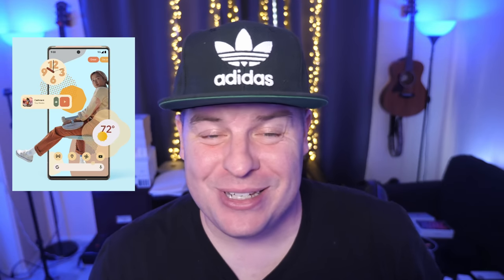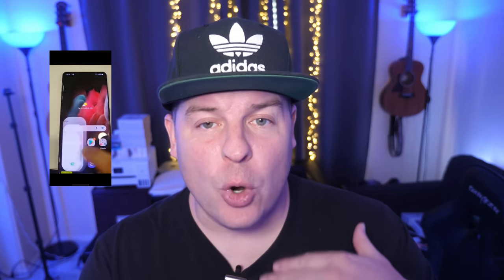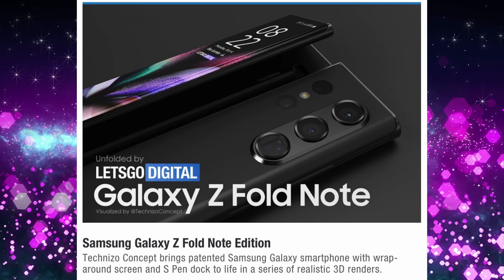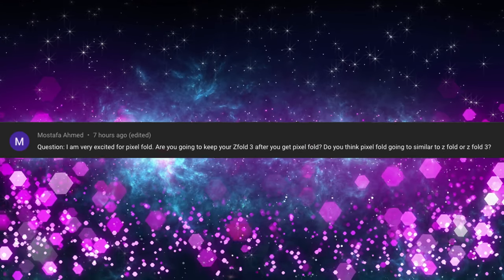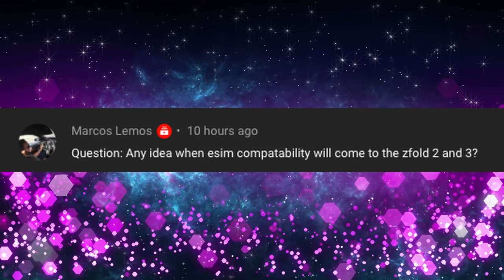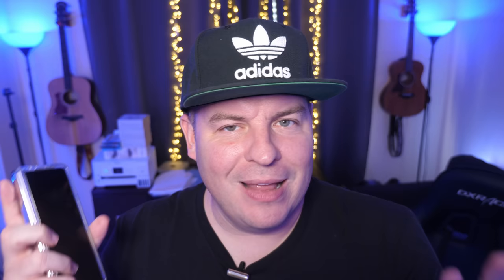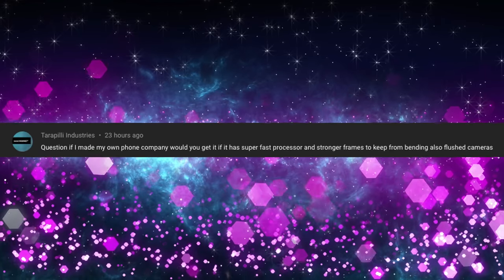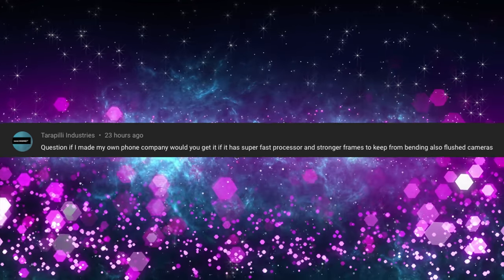Galaxy Z Fold Note with S Pen Dock and Wrap Around Display | Official Pixel 6 Launch Date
Galaxy Z Fold Note with S Pen Dock and Wrap Around Display | Official Pixel 6 Launch Date | ONE UI 4 Animation Improvements

Galaxy Z Fold Note with S Pen Dock and Wrap Around Display

Bookmarks
00:00 Official Pixel 6 Launch Date
01:17 ONE UI 4 Animation Improvements
01:58  Galaxy Z Fold Note with S Pen Dock and Wrap Around Display
04:04 Question of the Day
04:12 Q&A